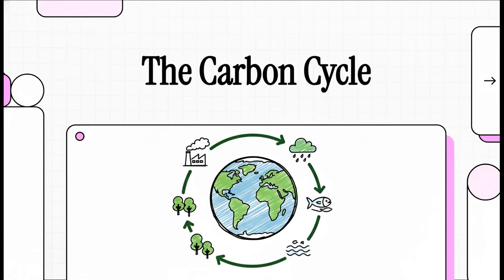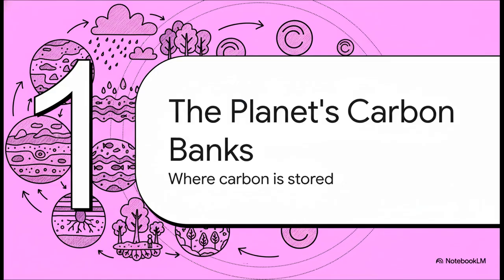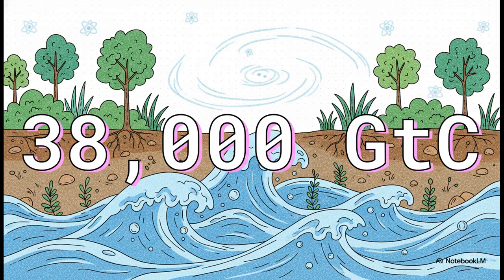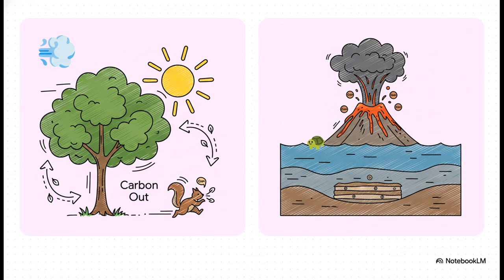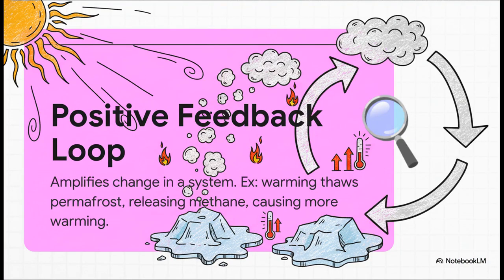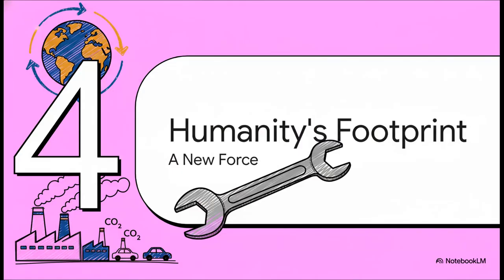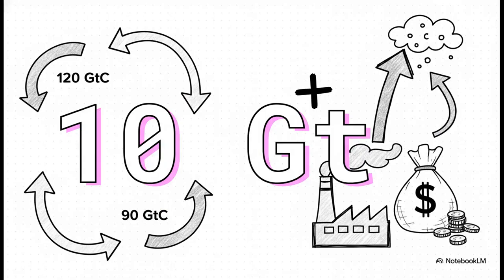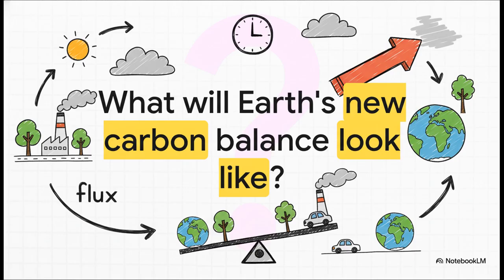01-The Carbon Cycle - A Level Geography (Edexcel)